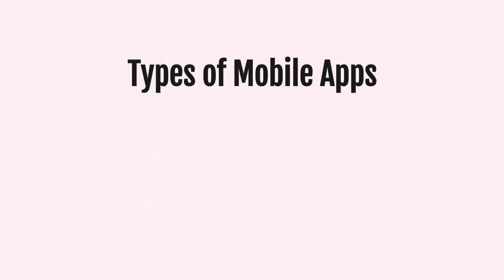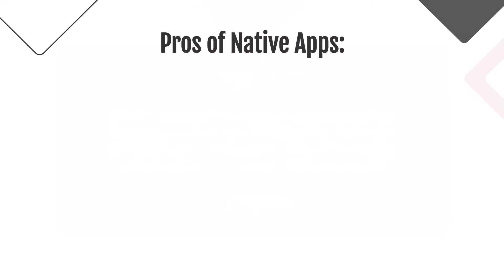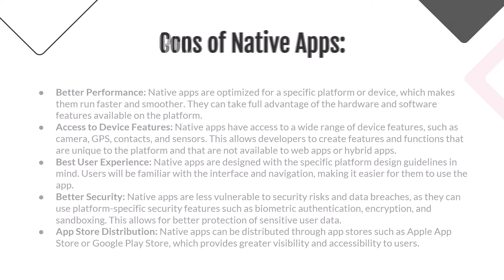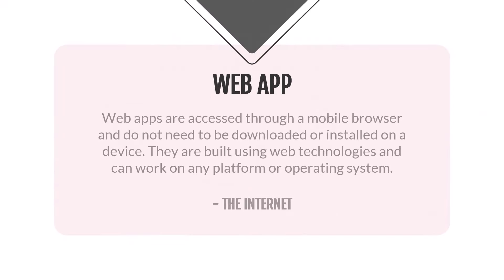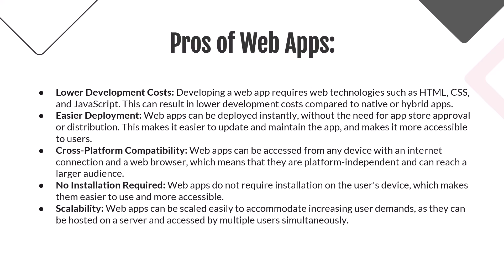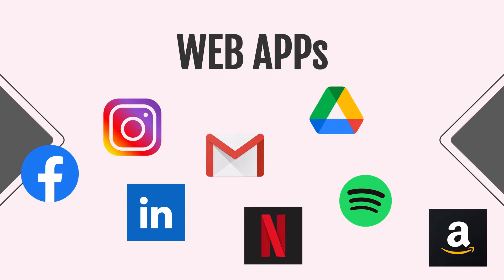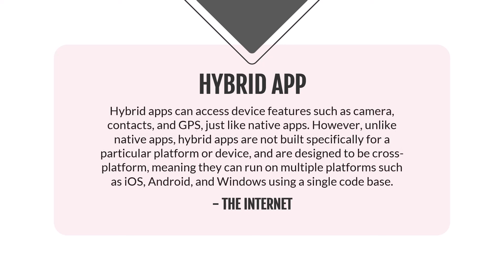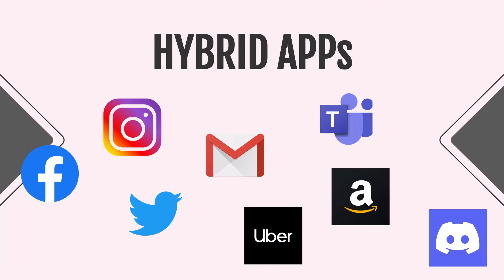What's the difference between Native, Web, and Hybrid Apps?